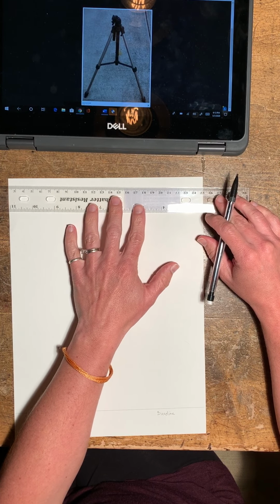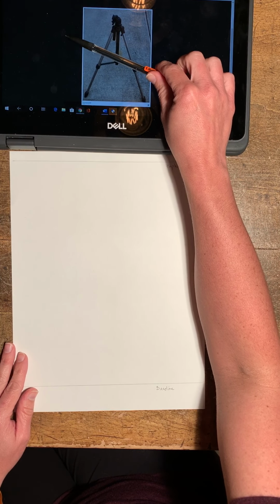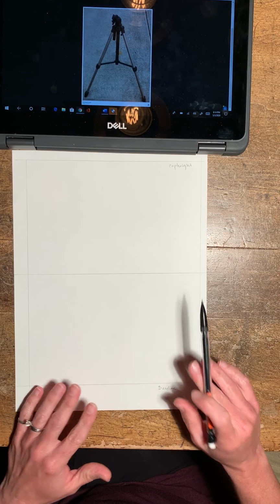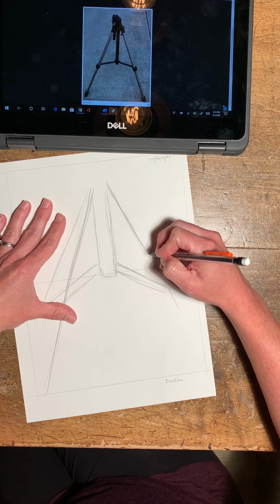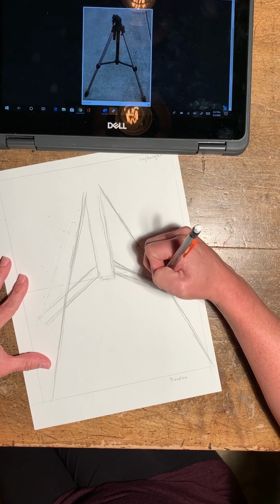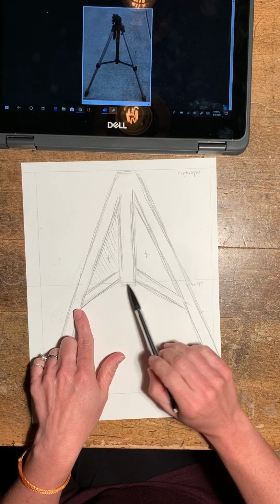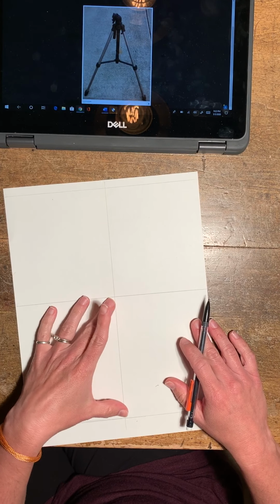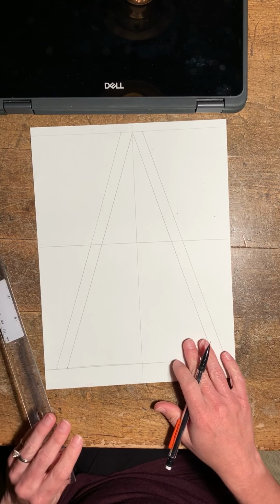Vis Comm 1 Creating a Letter form Vid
Learn to create a letter form from your photo inspiration!